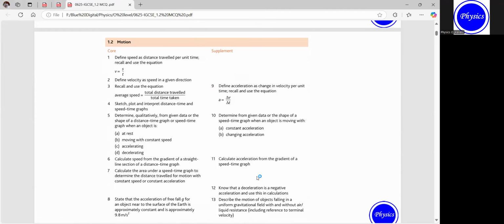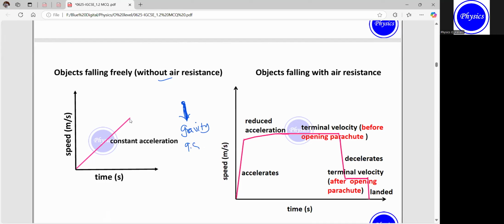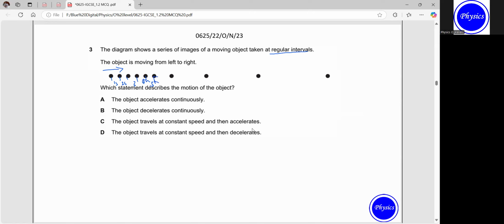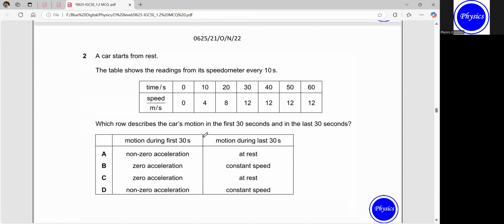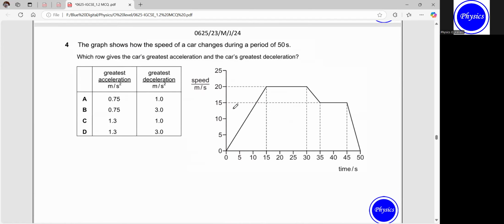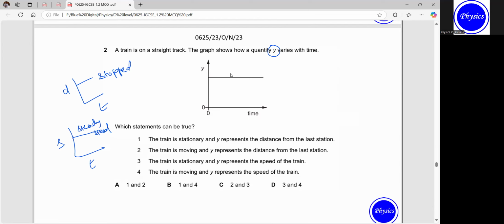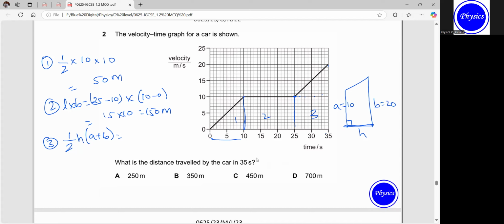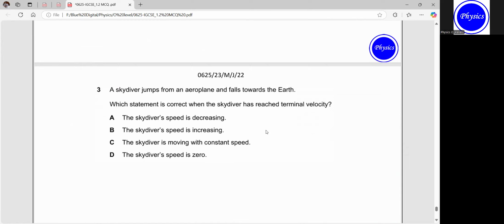0625 IGCSE Motion Kinematics MCQ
This video deals with few MCQs under section 1.2 of the syllabus 0625 -IGCSE Physics.